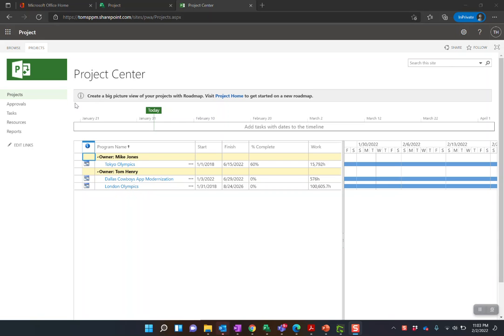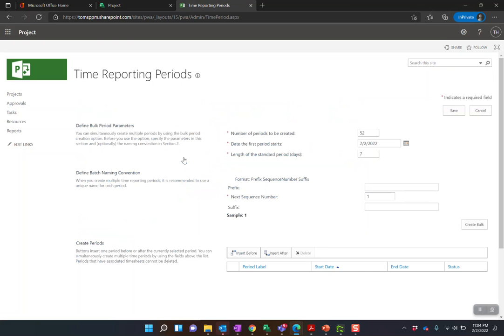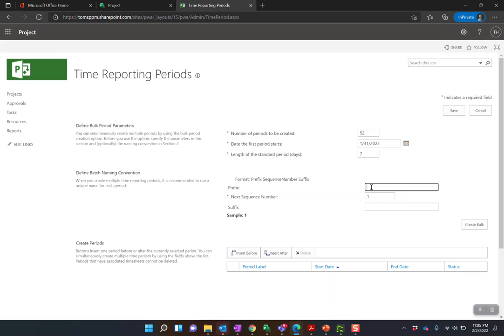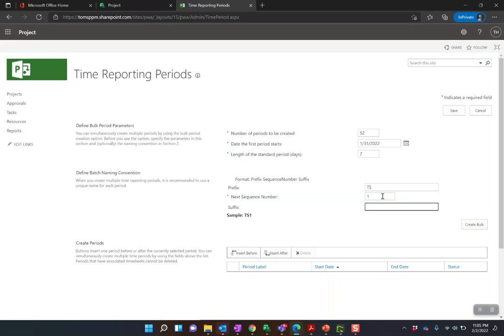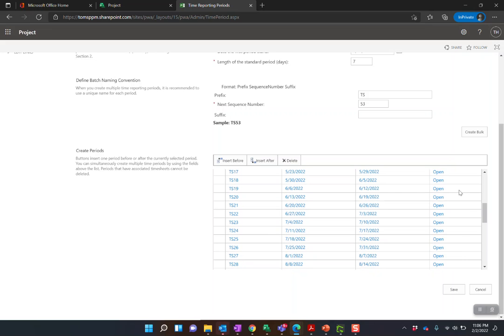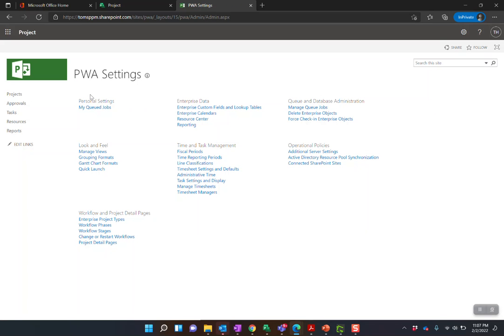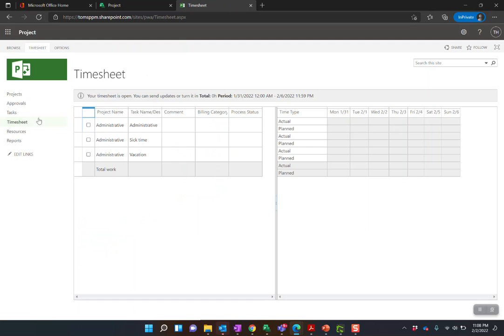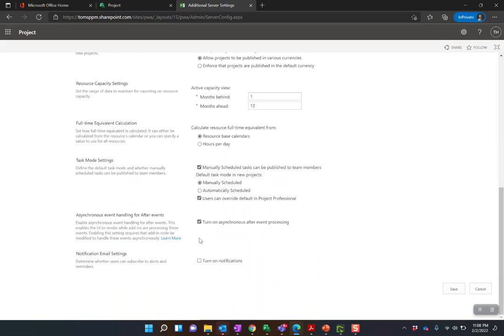How to Setup Timesheets in Project Online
In this video you will learn how to setup Timesheets so that your project team members can track hours against projects in Project Online.